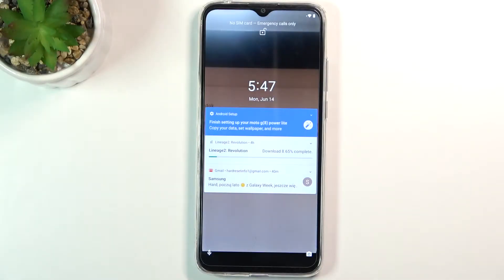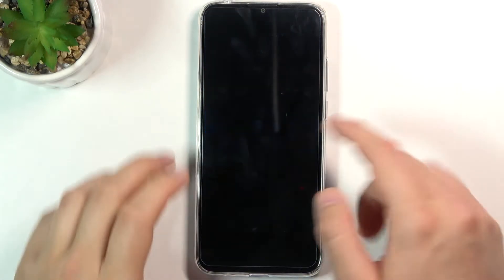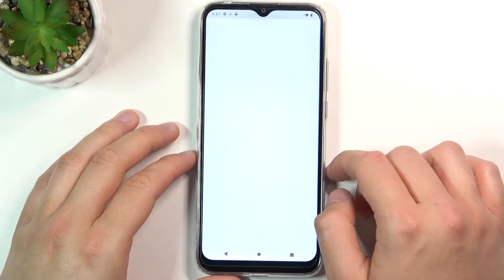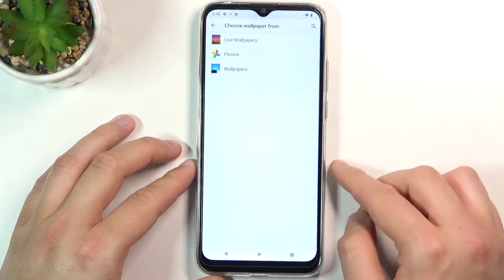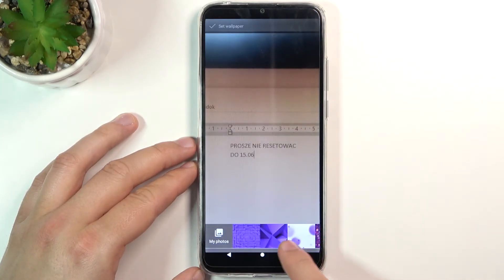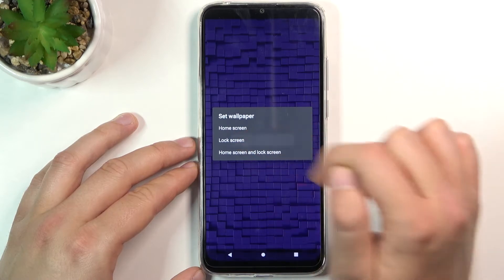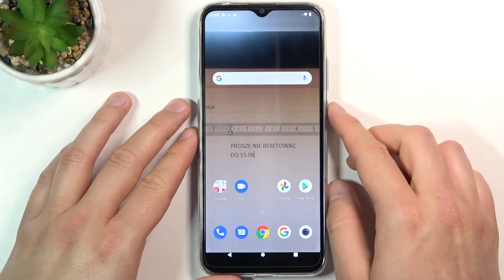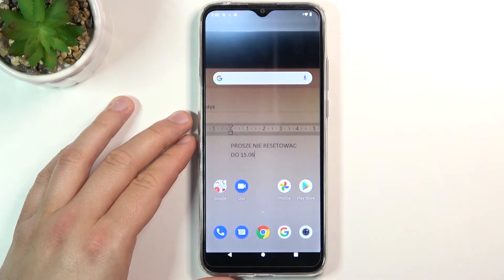How to Change MOTOROLA Moto G8 Power Lite Lock Screen Wallpaper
Do you wonder how to make the MOTOROLA Moto G8 Power Lite lock screen extraordinary? Interested in how to swap current lock screen wallpaper in MOTOROLA Moto G8 Power Lite? We are coming with the video, where we teach you how to smoothly change lock screen wallpaper in MOTOROLA Moto G8 Power Lite. If you wish to find out how to get access to the display settings in your Motorola device to refresh the screen, stay with us to learn how to update lock screen wallpaper in few easy steps to make the desktop unusual. Let’s follow the attached video guide and change the lock screen wallpaper in MOTOROLA Moto G8 Power Lite successfully. Visit our HardReset.info YT channel and discover many useful tutorials for MOTOROLA Moto G8 Power Lite.

How to set up wallpaper in MOTOROLA Moto G8 Power Lite? How to change wallpaper in MOTOROLA Moto G8 Power Lite? How to update wallpaper in MOTOROLA Moto G8 Power Lite? How to update the lock screen in MOTOROLA Moto G8 Power Lite? How to refresh display in MOTOROLA Moto G8 Power Lite?